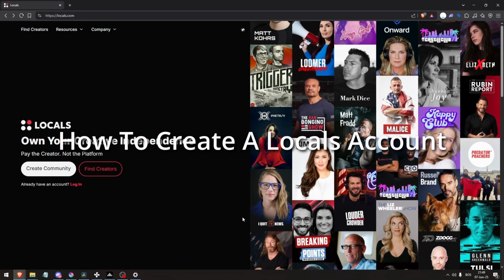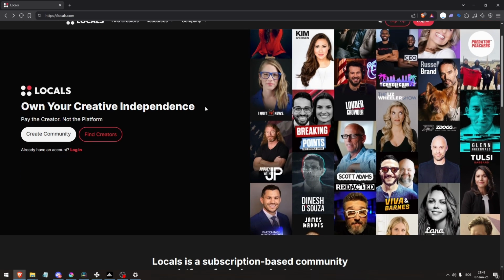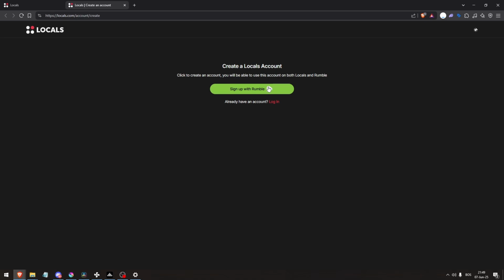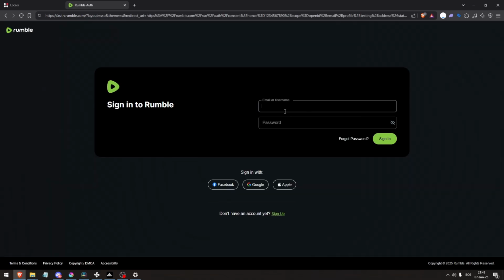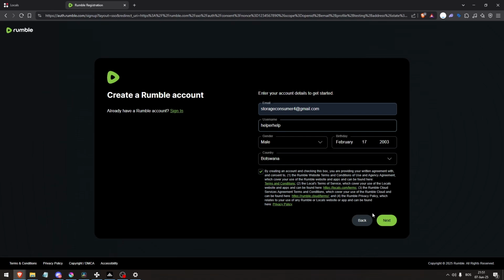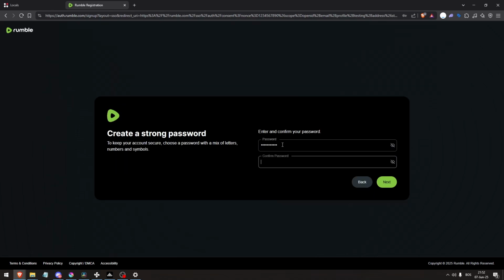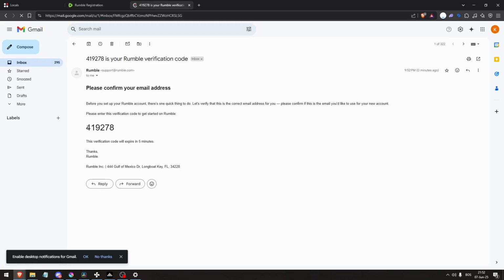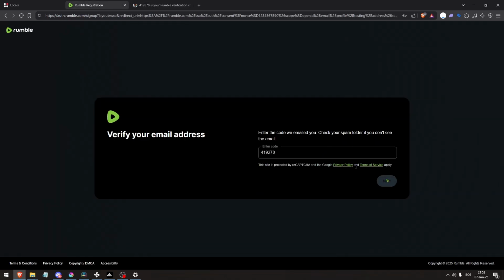How To Create A Locals Account (2026) - Full Beginner Tutorial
In this video I show you How To Create A Locals Account (2026) - Full Beginner Tutorial